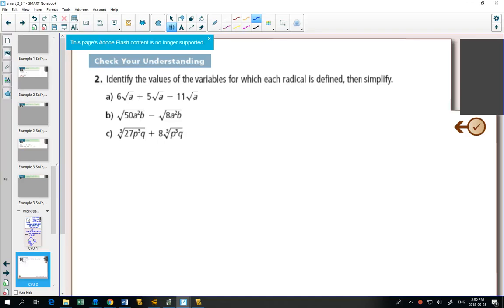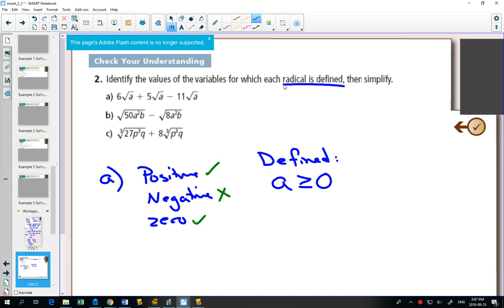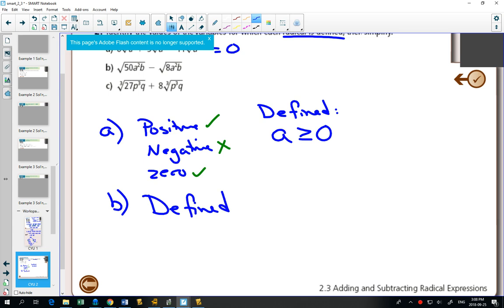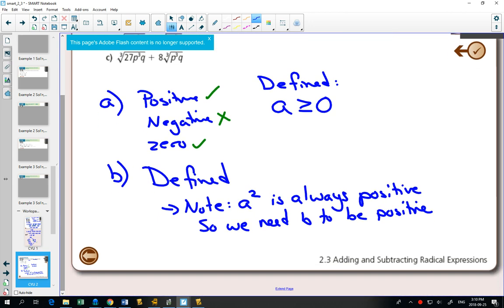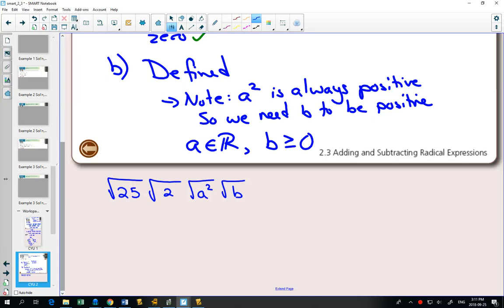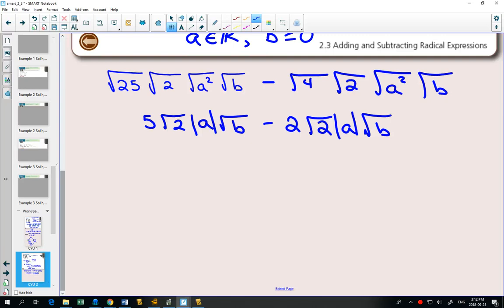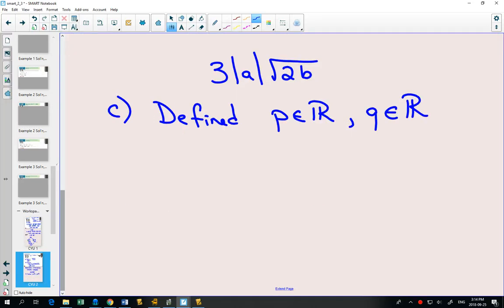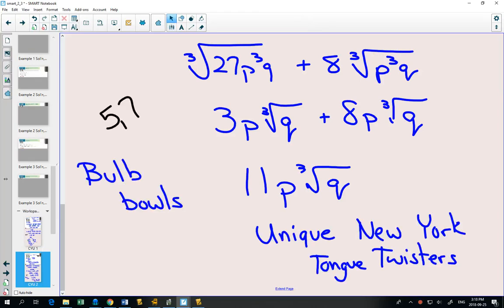30SP 2 3 Example 2